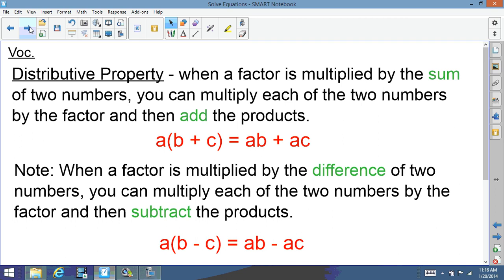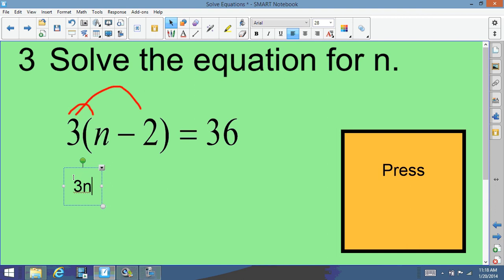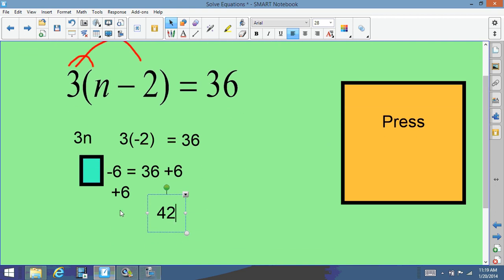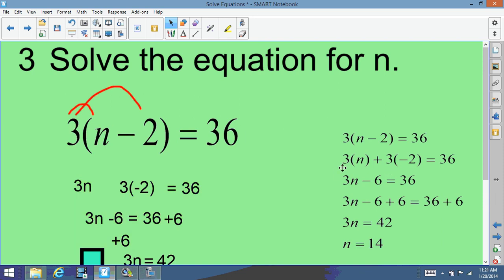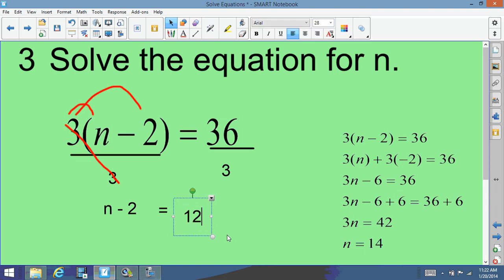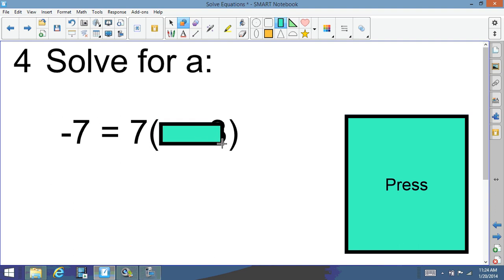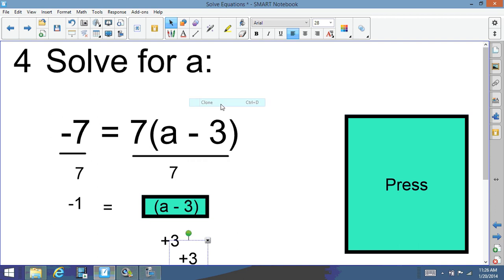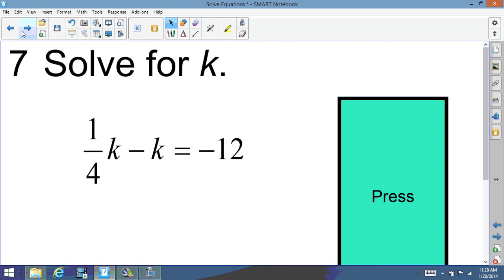Solving Equations with Distribution